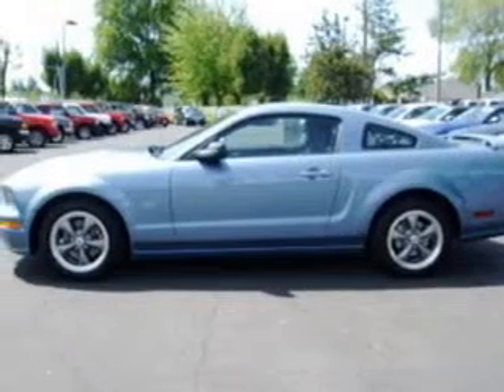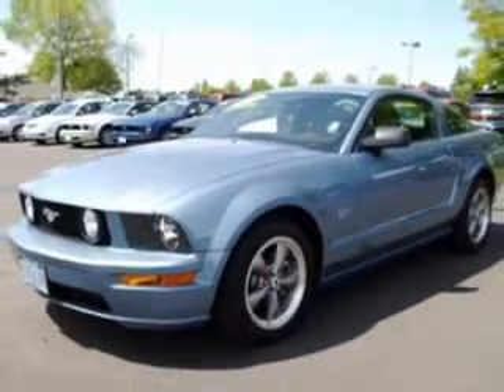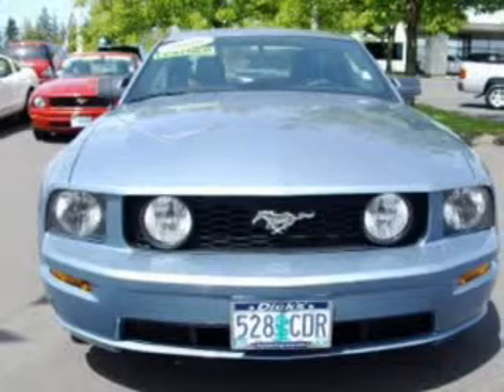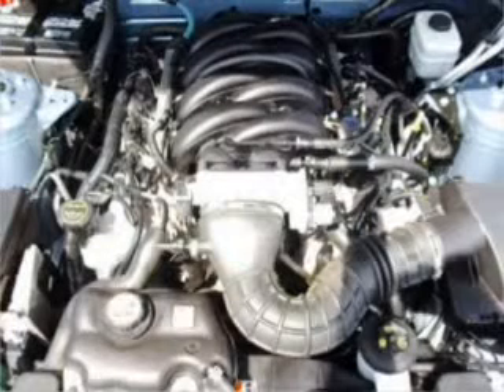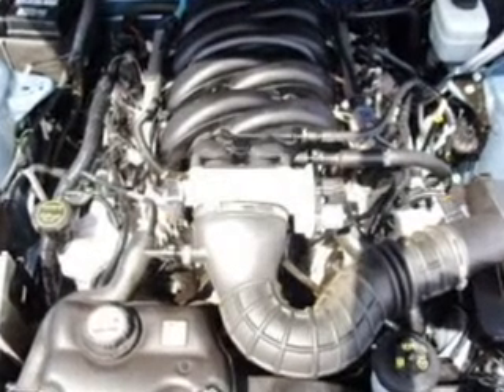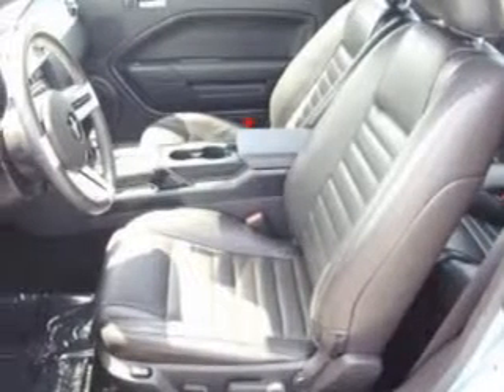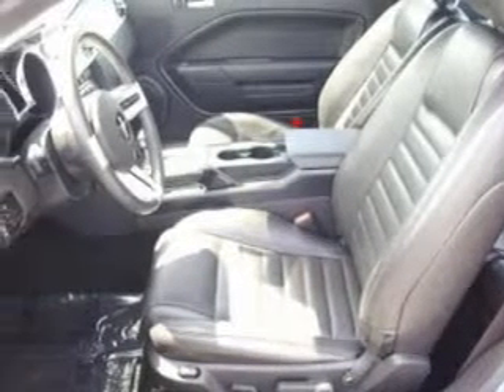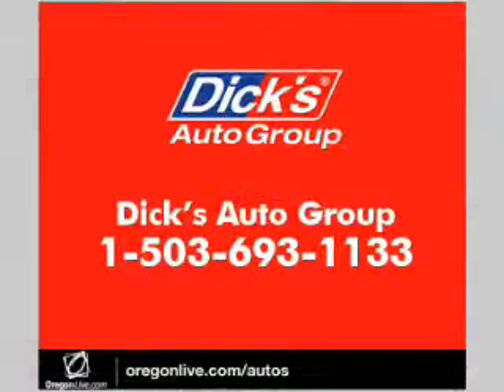2006 Ford Mustang - Hillsboro OR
Year: 2006
Make: Ford
Model: Mustang
Trim: GT
Engine:        4.6 liter 8 cylinder 24 valve
Transmission: Automatic
Color: